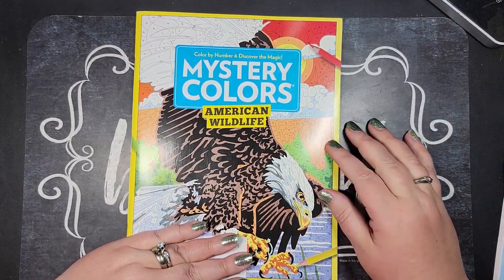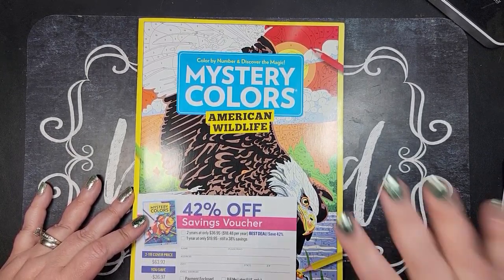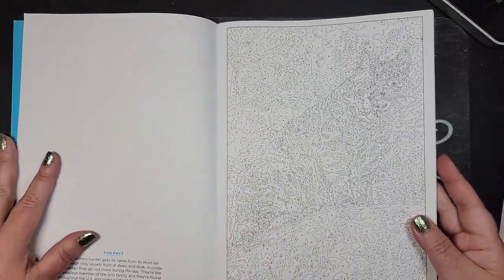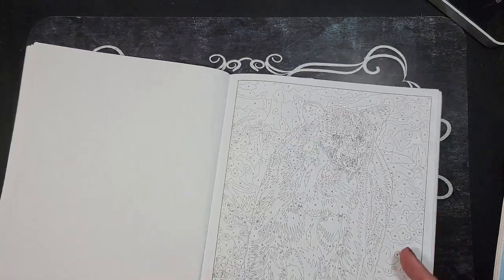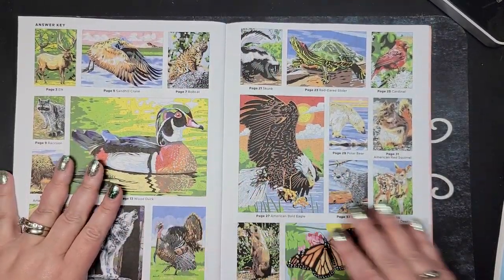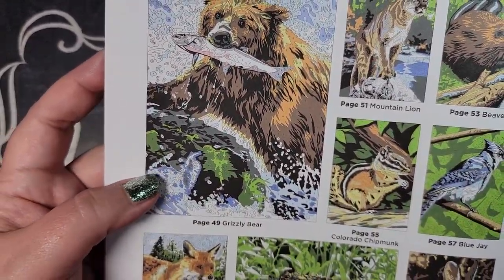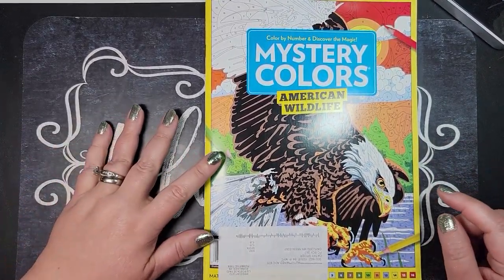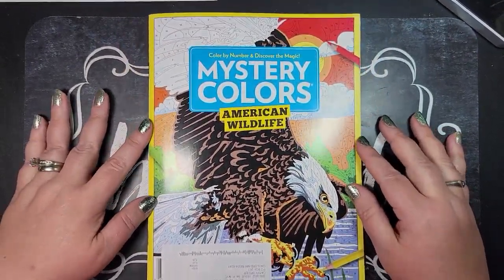American Wildlife ~ Mystery Colors Flip Through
ϟϟϟϟϟϟϟϟϟϟϟϟϟϟϟϟϟϟϟϟϟϟϟϟϟϟϟϟϟϟϟϟϟϟϟϟϟϟϟϟϟϟ